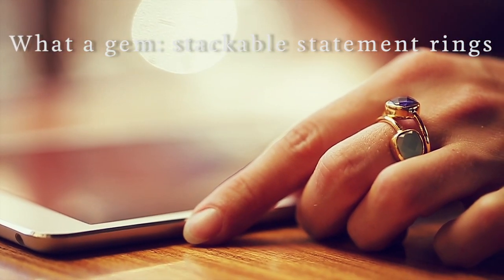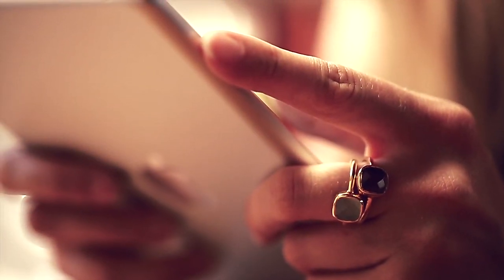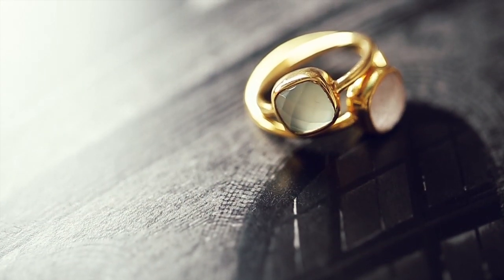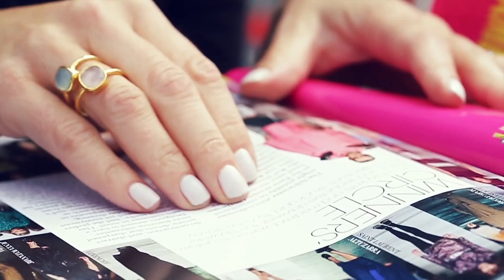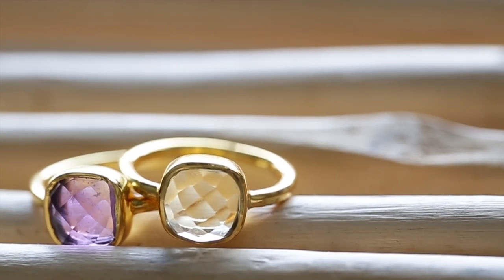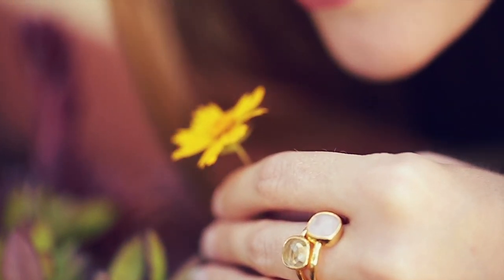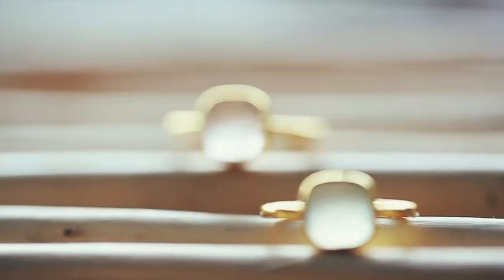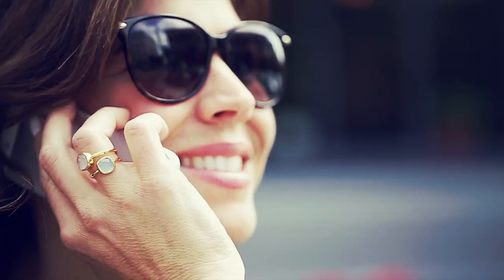What a gem stackable statement rings